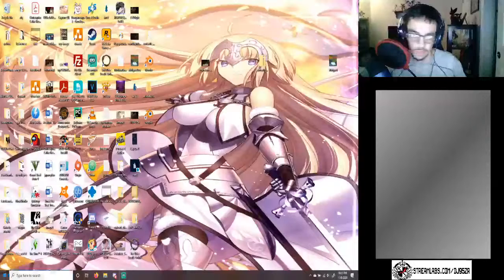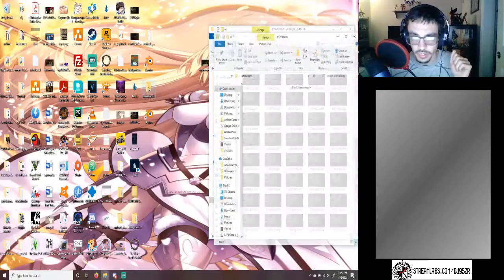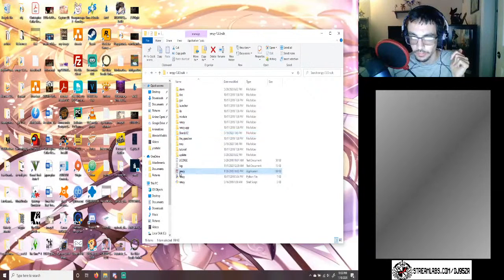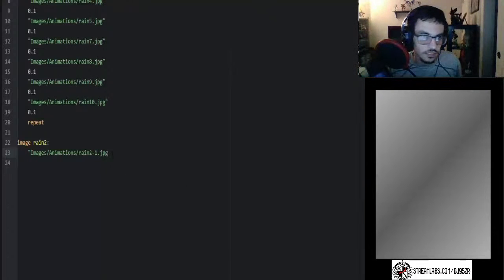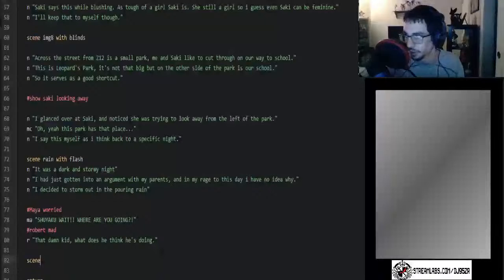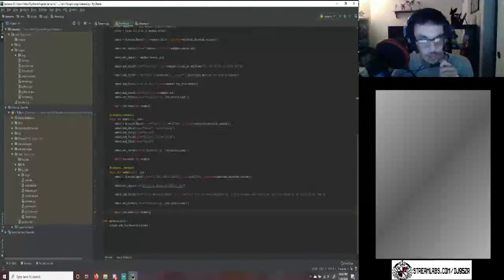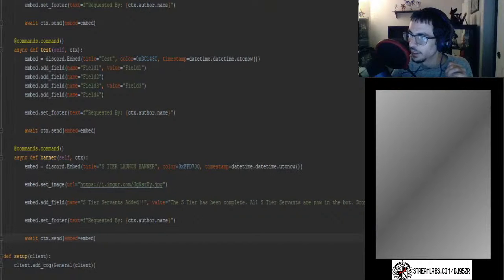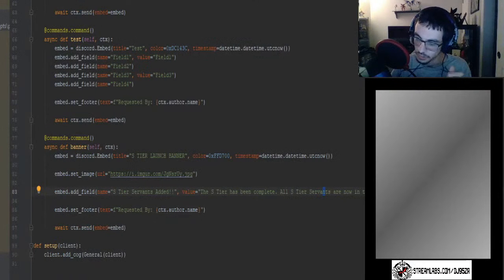Visual Novel Development Chill Stream And Bots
In today stream  we do some atl animation as well as discord py bot work